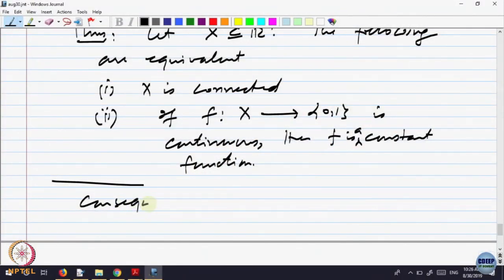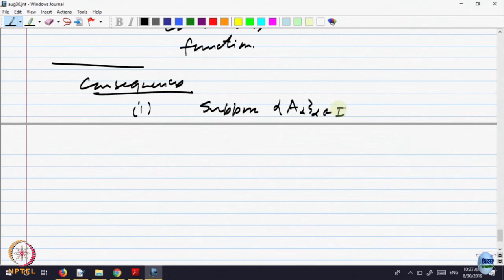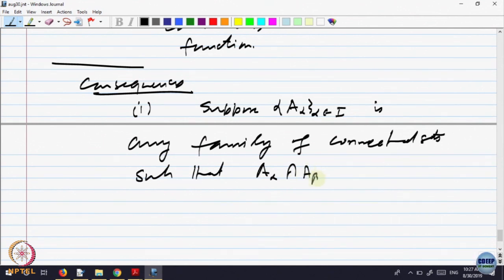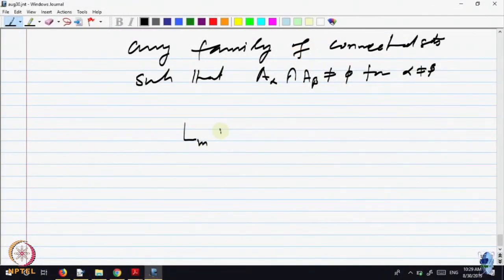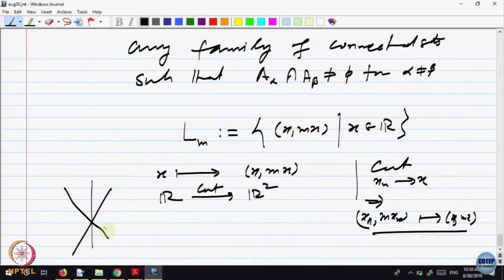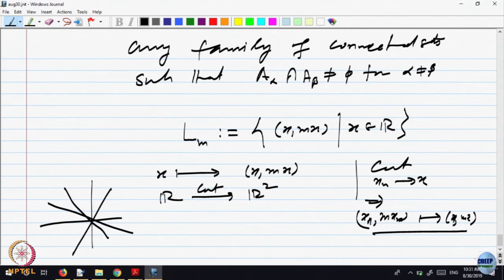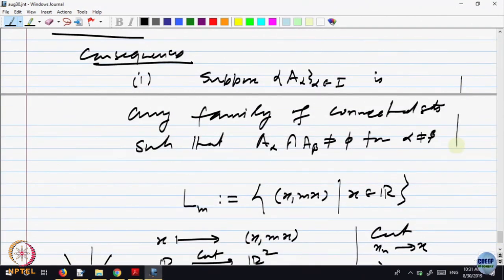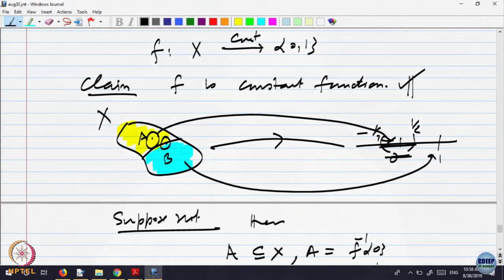Week 5-Lecture 27 : Uniform continuity and connected sets - Part III